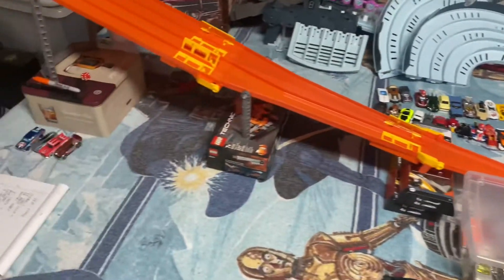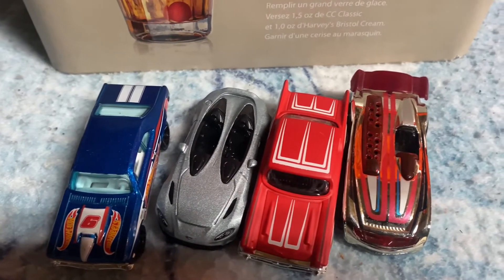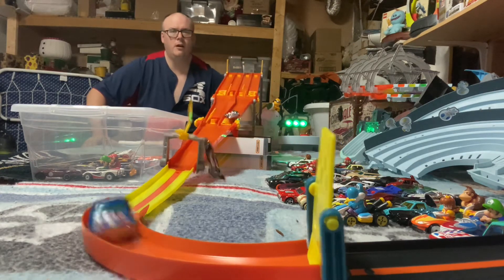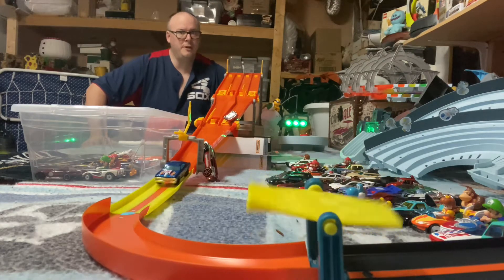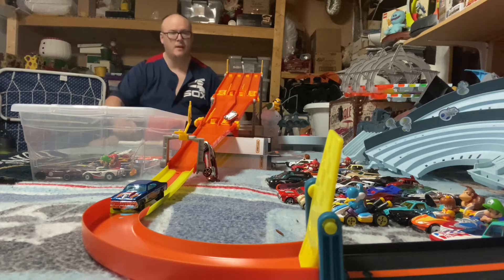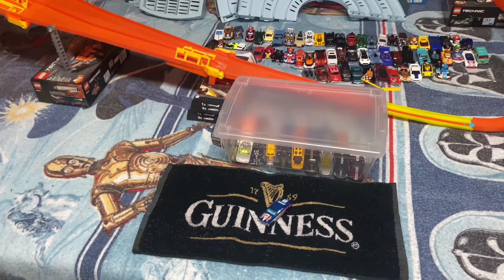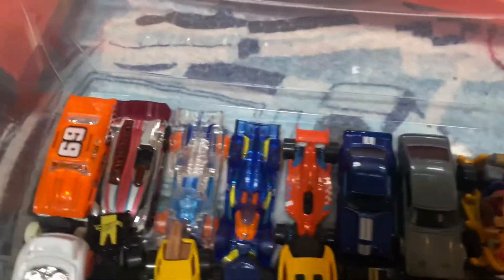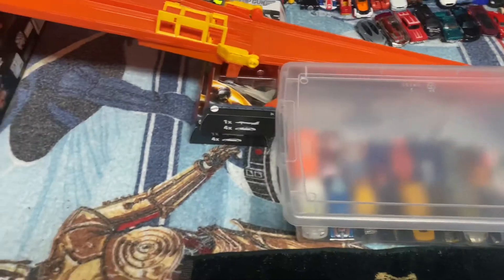4-Lane Elimination Race Finals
Winner take all, the final race. The winner will be joining the Box of Champions.